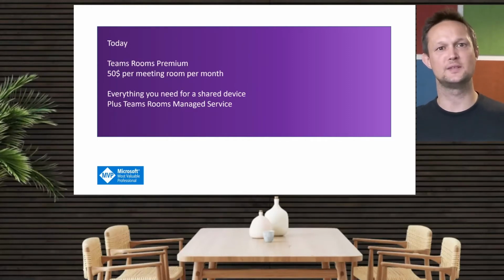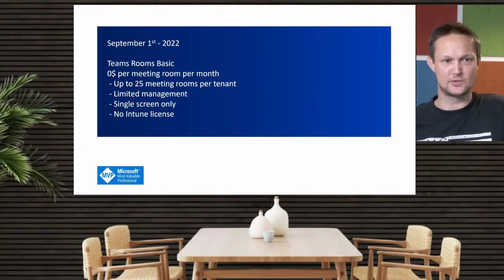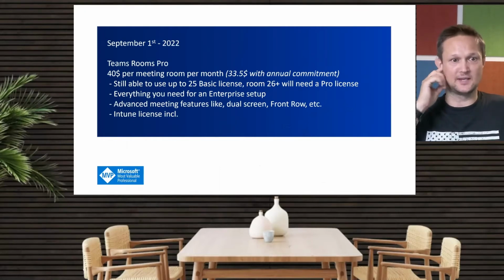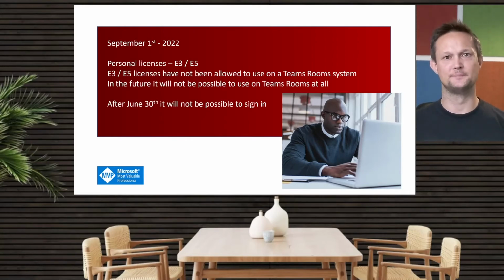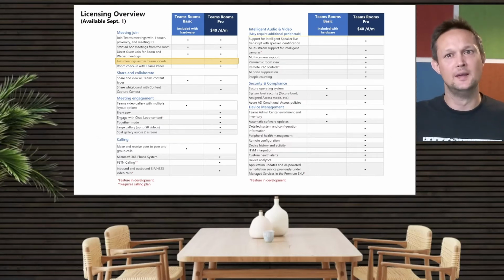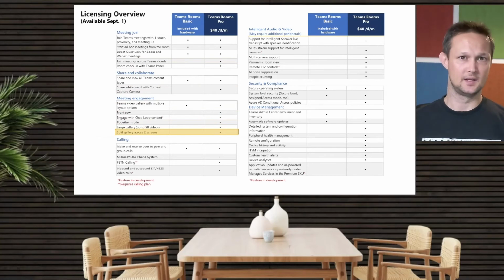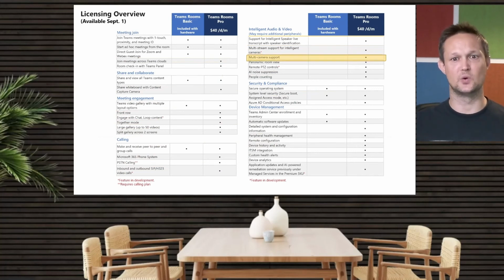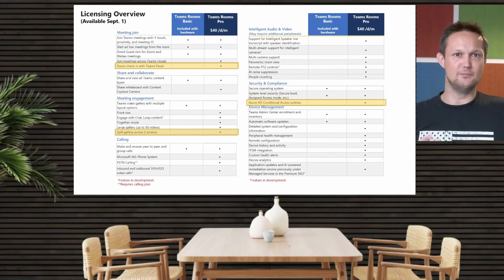Teams Rooms license model No background music